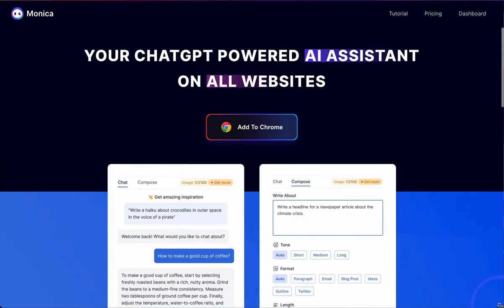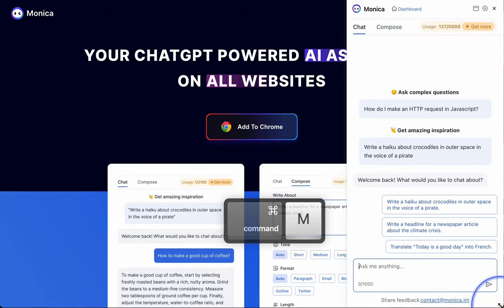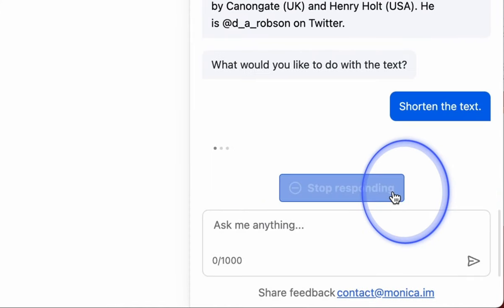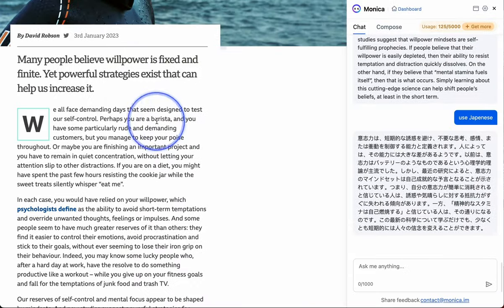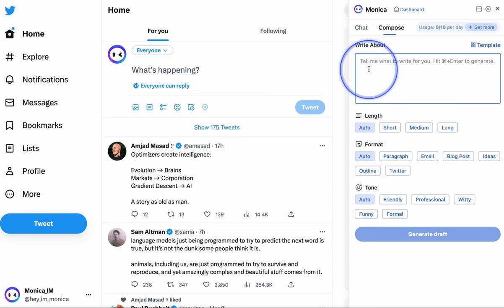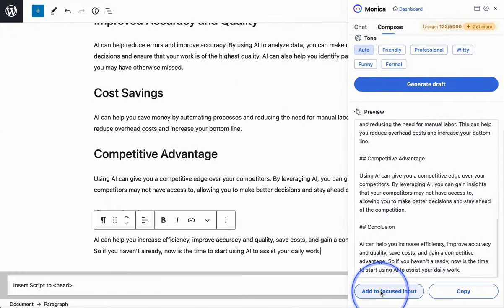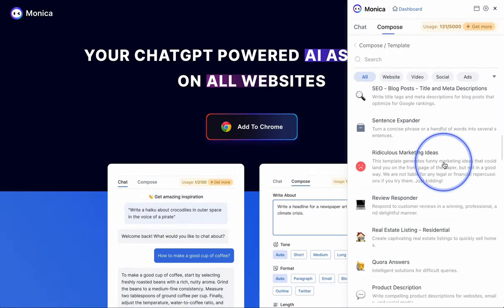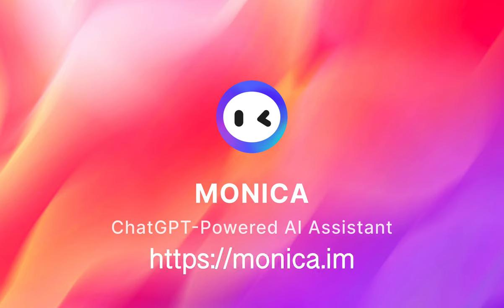Monica - Your ChatGPT Copilot in Chrome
Monica is an extension powered by ChatGPT API that can chat with you about anything, generate copywriting using over 80 templates, and translate, rephrase, and explain text on any web page. It's available on all websites and can be accessed by hitting Cmd+M.